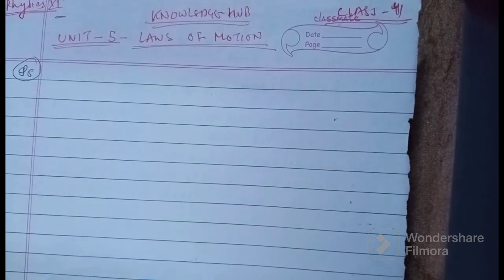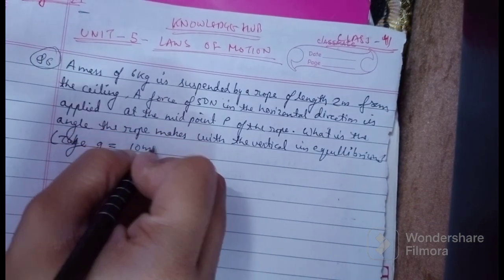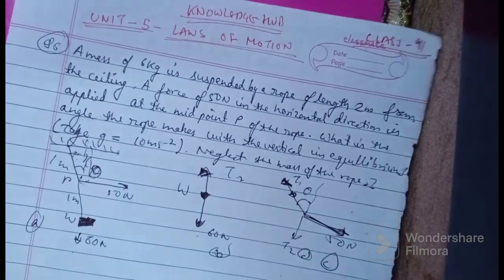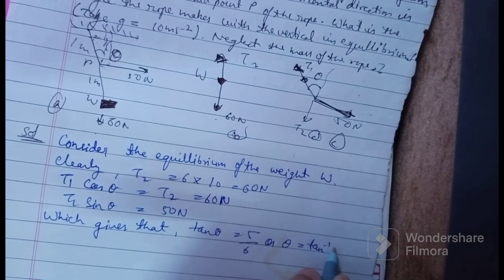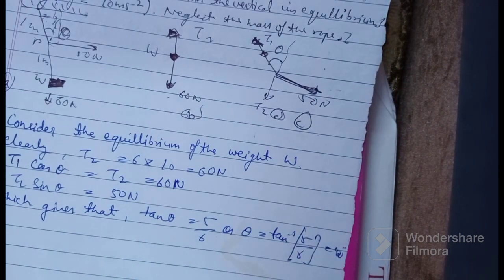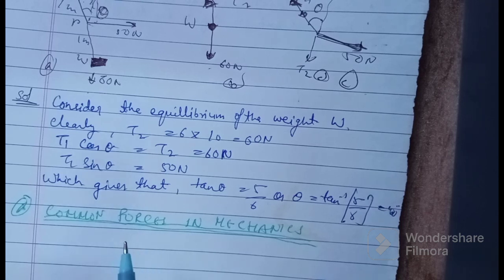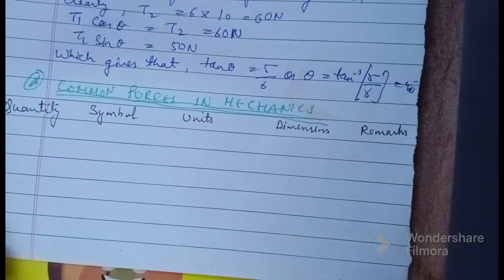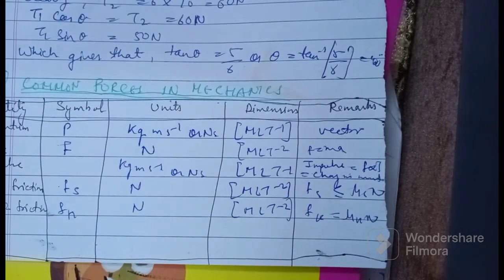Part-41-Physics-11-Unit-5-Laws of motion-Numericals,Common forces in mechanics-With detail ,table fo